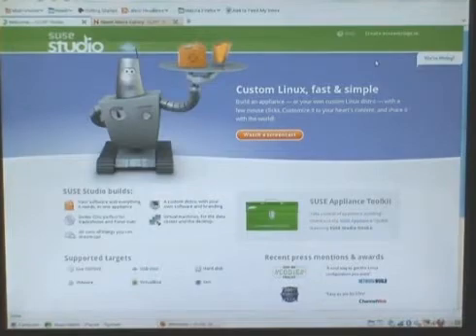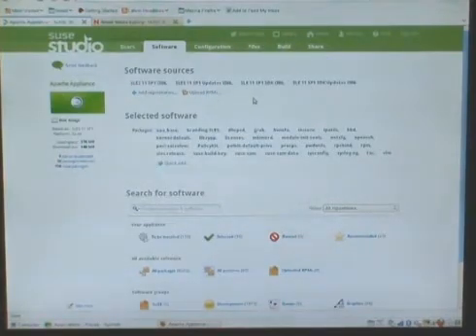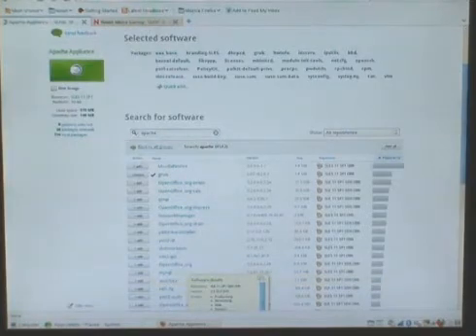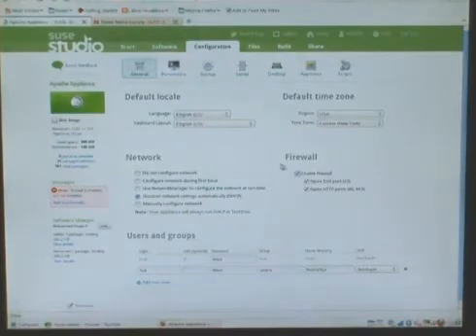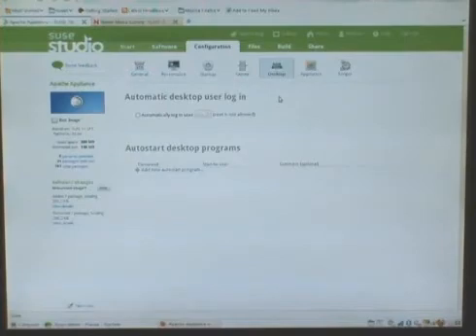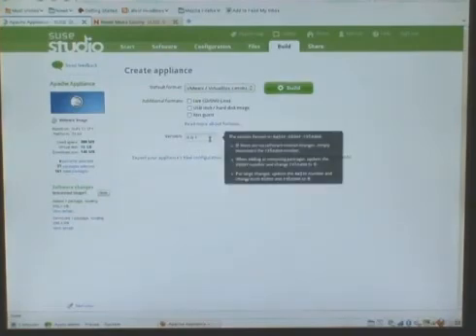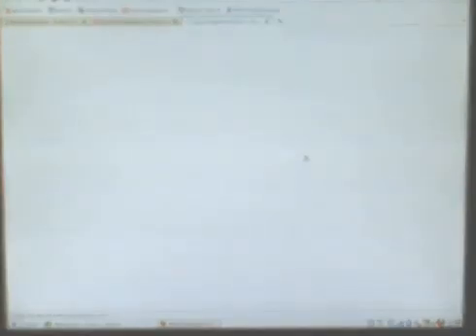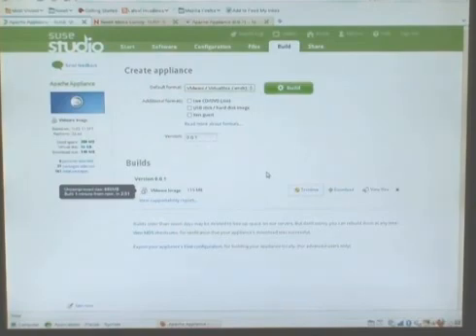Building Your First Virtual Appliance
How to create your own virtual appliance using SUSE Studio from Novell with Michael Applebaum.